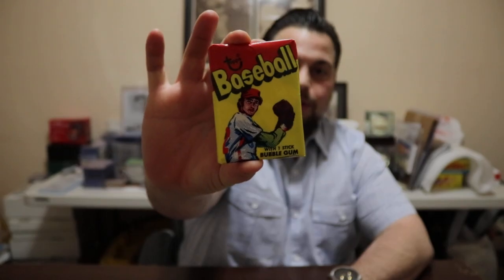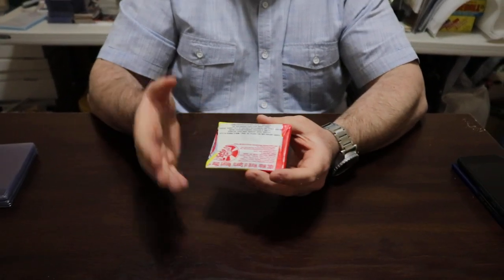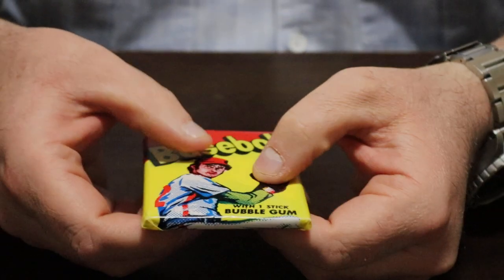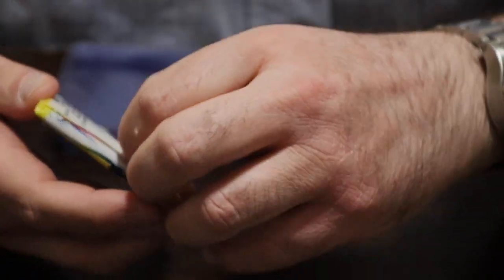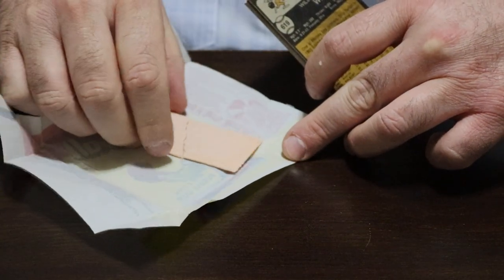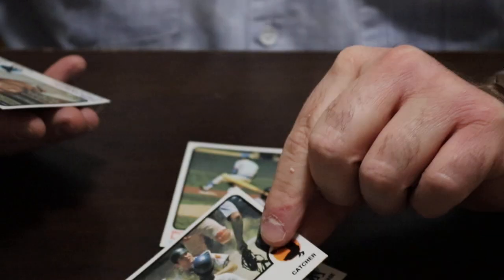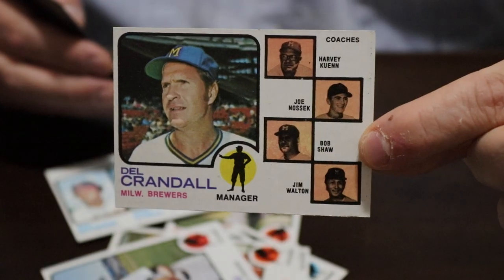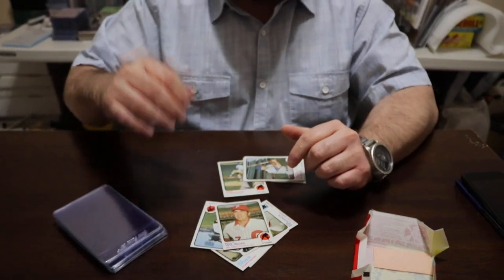1973 Topps Wax Pack: Authentic or resealed? Breaking a Vintage 1973 Topps Baseball Cards Pack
1973 topps wax pack
wax pack break
1970 topps wax packs
1970 cello pack
vintage wax pack break
psa gai wax pack
baseball cards
vintage baseball cards